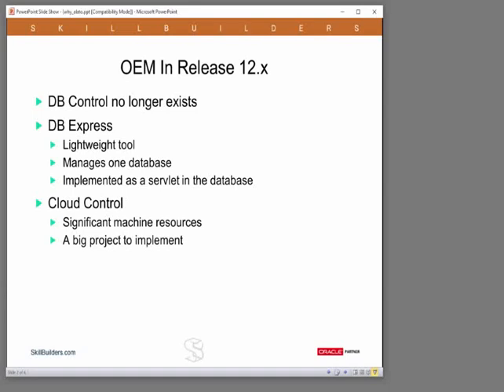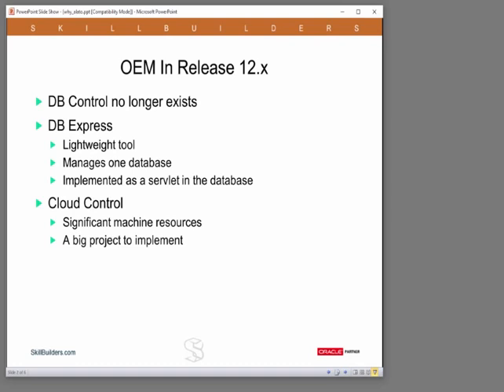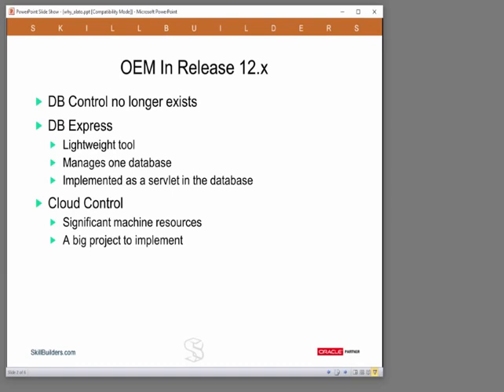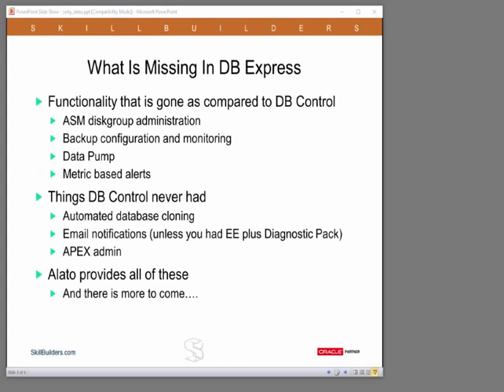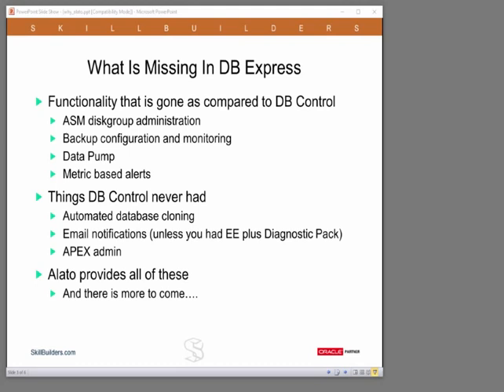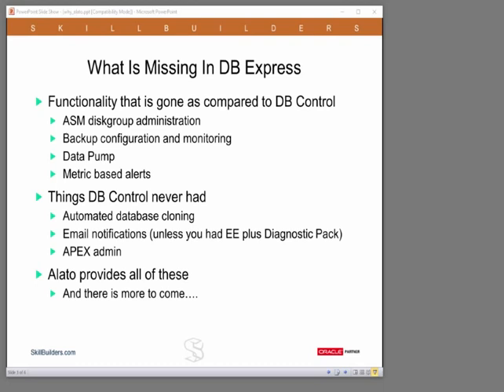Oracle 12c What Happened to Enterprise Manager?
What did Oracle do with Enterprise Manager in Oracle 12c? Where did DB Control go? (It's GONE!) What is DB Express? Do you have to use Cloud Control? (And what is "Cloud Control" , anyway?)  If you are preparing to upgrade to 12c and these are questions you'd like the answer to, this is the video for you!  (And there's a somewhat mysterious mention of "Alato", a lightweight administration tool for the Oracle Database, written in APEX.)